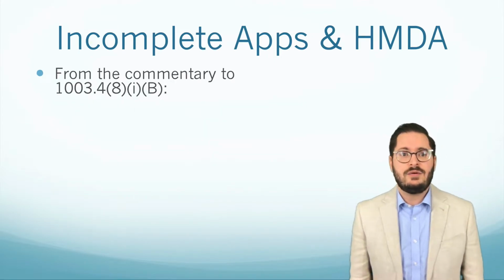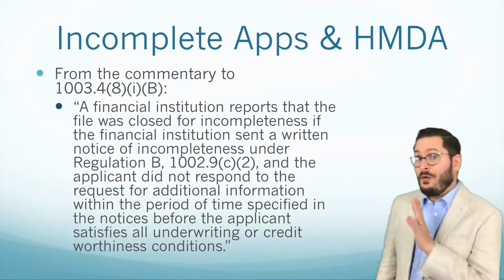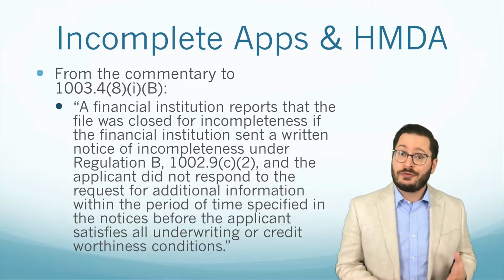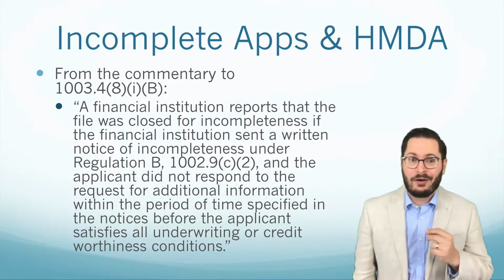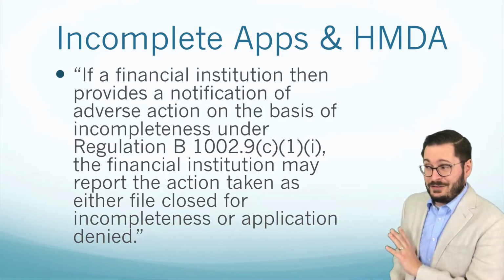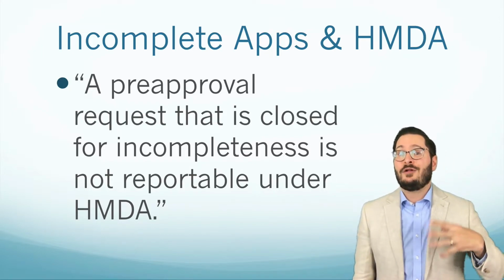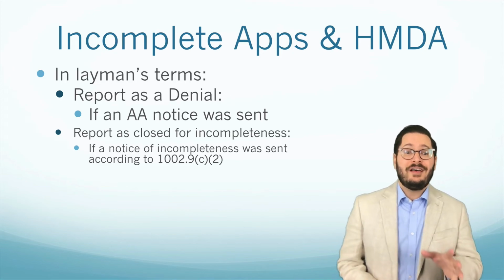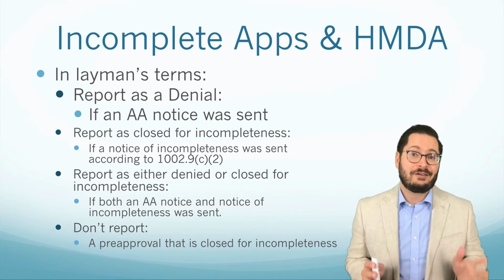HMDA Reporting for Incomplete Applications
In this Compliance Clip,  Adam discusses the HMDA reporting requirements of incomplete applications. He explains the two options for reporting these types of applications and how they relate to Regulation B - as well as a common mistake to avoid.